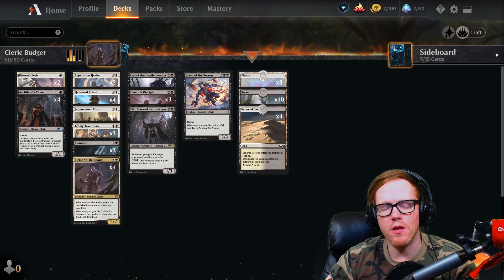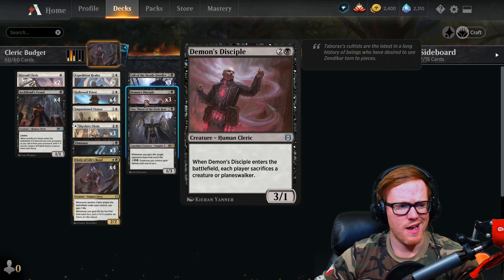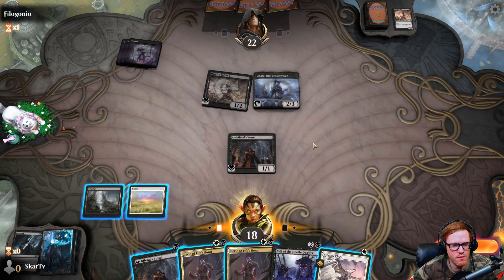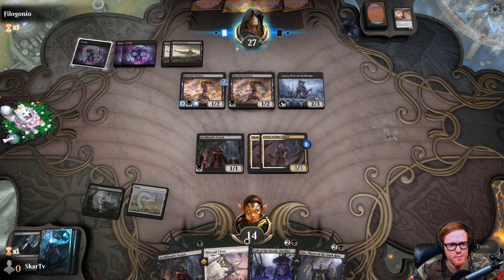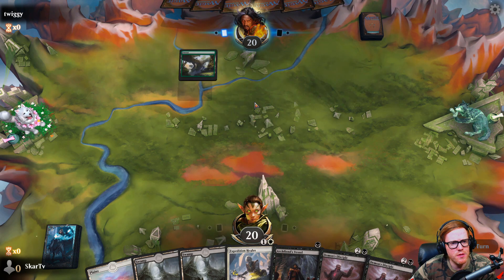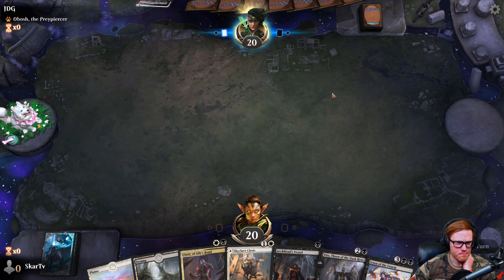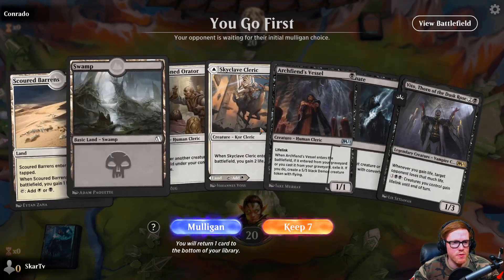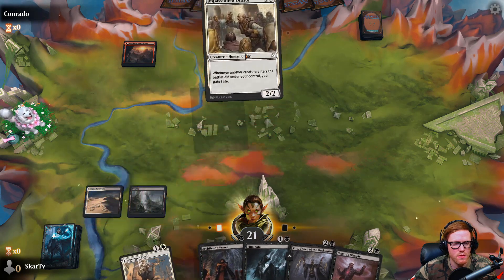Budget Clerics | Orzhov Lifegain Standard 2021 | Zendikar Rising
In today's video, we are going to be diving into some Orzhov lifegain and building around clerics for standard 2021.Overall orzhov lifegain standard 2021 is based around getting vito out on the board and all the sources that would gain us life slowly pings away our opponent's life. The focus is to build up our smaller clerics to then play a vito give them all lifegain and swing in one large attack. When it works well it does put our opponent in an interesting position on the fact that we are gaining life and they are losing it and if they block something with lifegain they still take the damage anyway.

Timestamps:
Intro: 0:00
Match 1: 3:14
Match 2: 12:07
Match 3: 15:26
Match 4: 23:43
Match 5: 29:21
Outro/Upgrades: 36:13

Socials